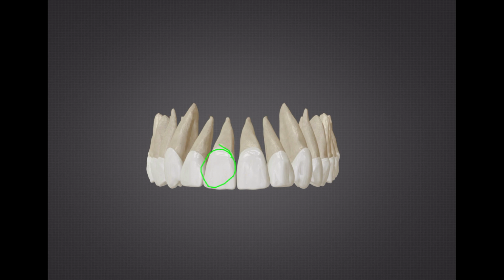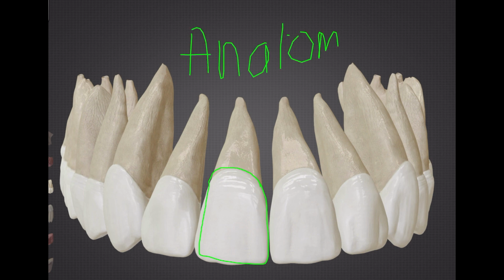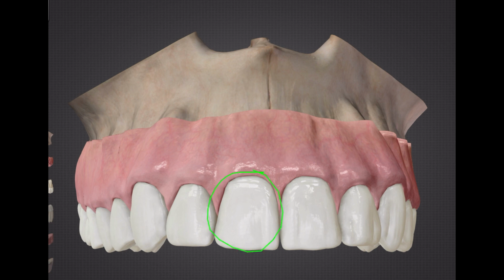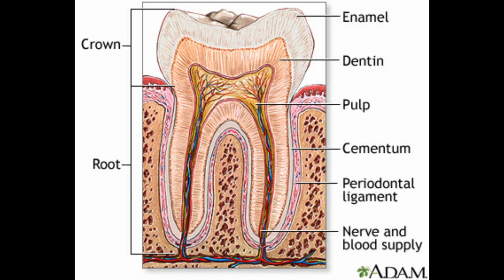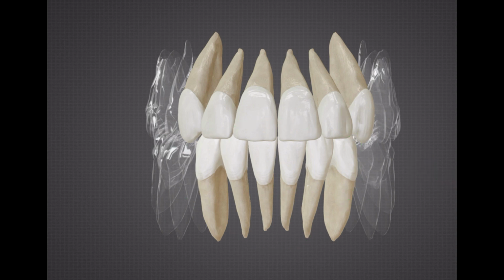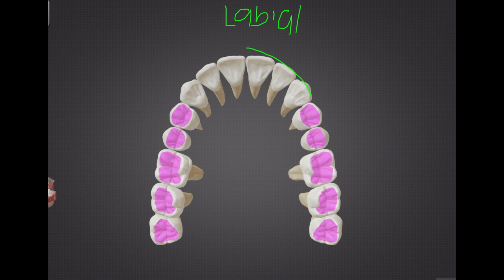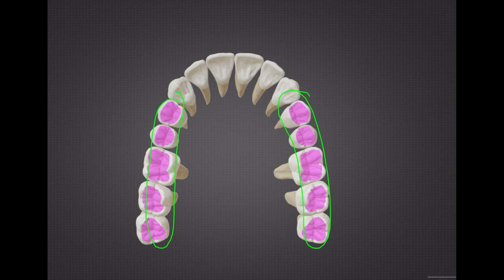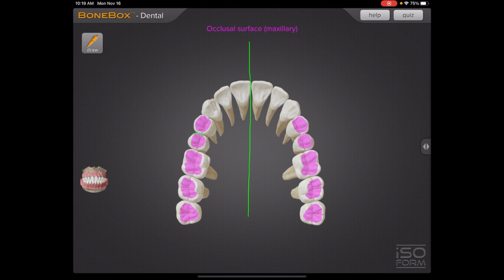Dental Anatomy: Landmarks Part 1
The topic includes:

Crown vs Root
Cementoenamel Junction (CEJ)
Anterior Teeth
Posterior Teeth
Tooth Surfacec ( Labial, Buccal = Facilal, Lingual, Incisal, Occlusal and Proximals)